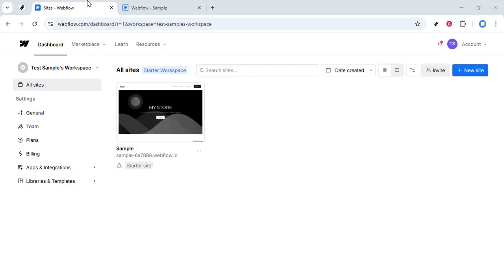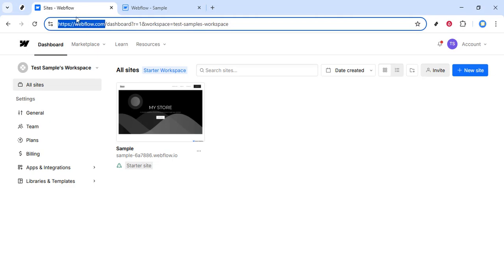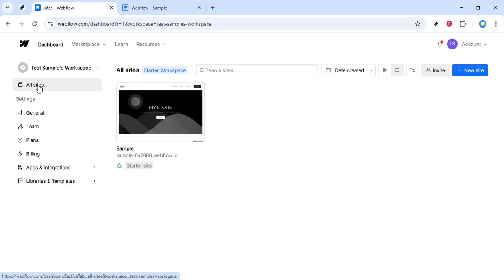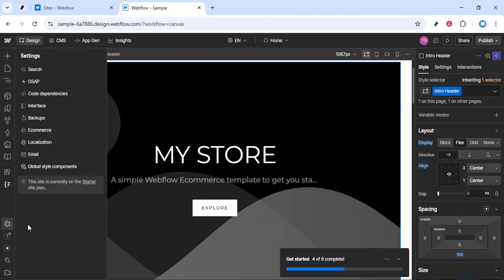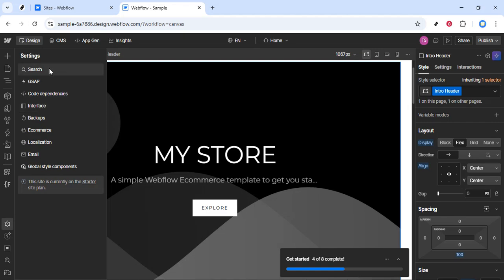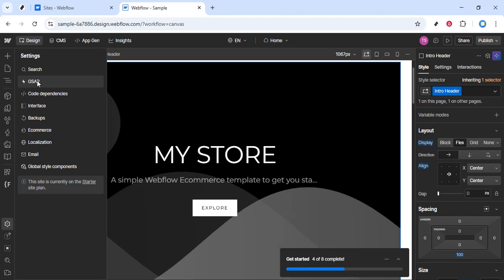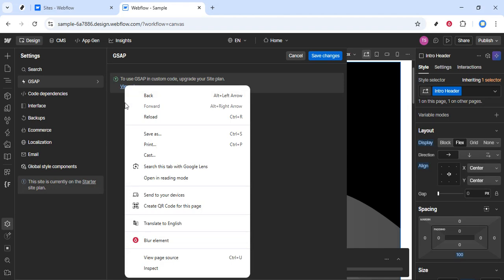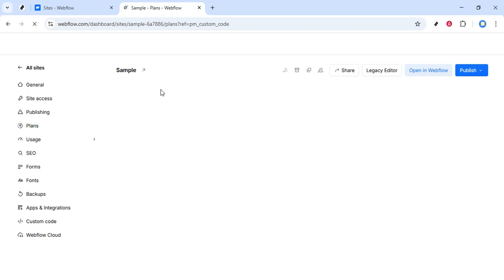How to Add GSAP in Webflow 2026 (Quick & Easy)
In this video, we explore how to add GSAP in Webflow, a powerful library that enables stunning animations and transitions for your web projects. Learn the step-by-step process to seamlessly integrate GSAP into your Webflow projects and enhance user engagement with professional-level animations.

By watching this tutorial, you will gain practical insights on integrating GSAP effectively in Webflow. You'll learn essential techniques to create dynamic animations, improving your site's overall aesthetic appeal. Watch till the end to unlock the full potential of your Webflow creations!